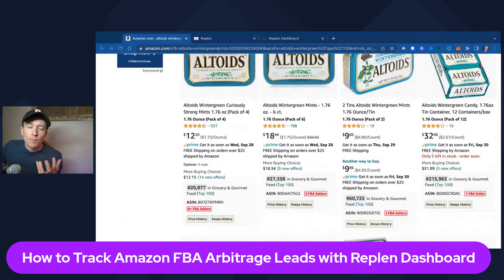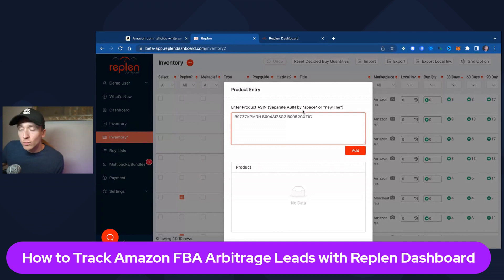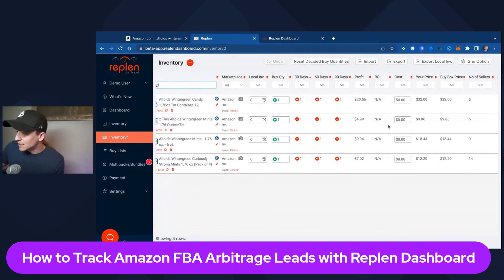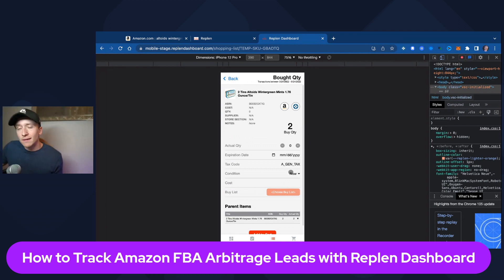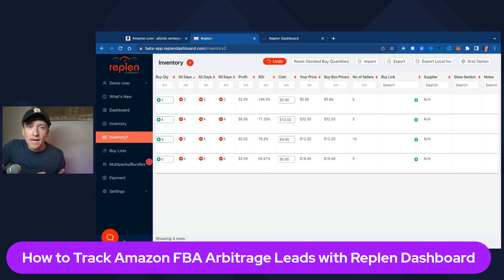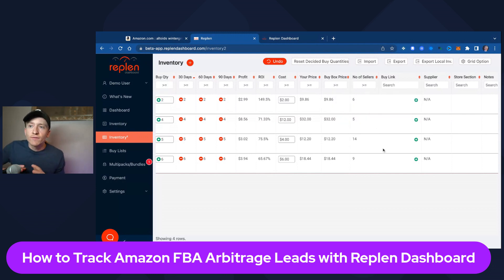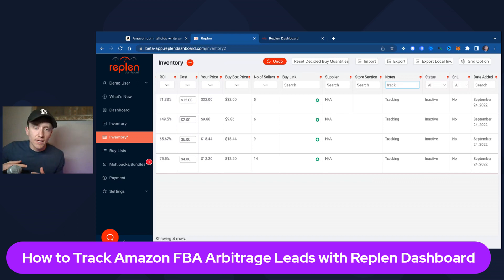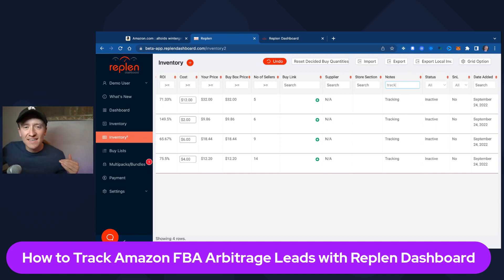How to Track Amazon FBA Arbitrage Leads - The Simple Guide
In this video, Jimmy goes through how to track new Online Arbitrage and Retail Arbitrage leads that you want to track for future purchases for your Amazon FBA business using Replen Dashboard

He goes through examples of different replen type products, discusses the Google Chrome Extension DS Amazon Quickview, and shows you the functionality of the Mobile App for Replen Dashboard as well as the new product tracker.

Free Amazon Facebook Group with Over 70,000 Members